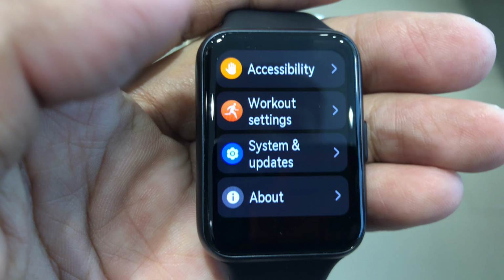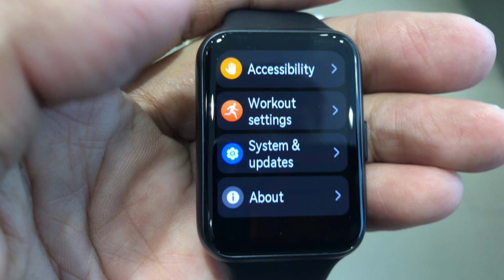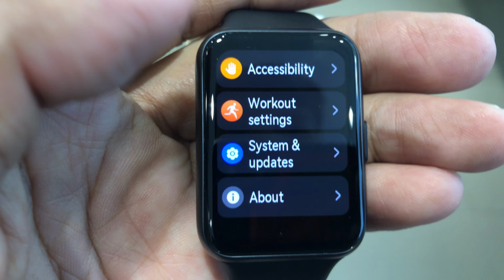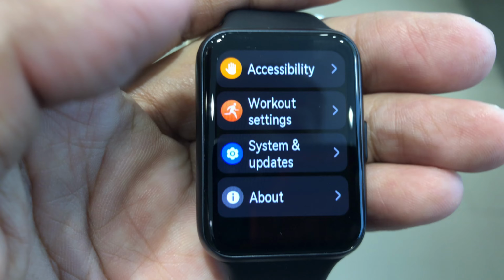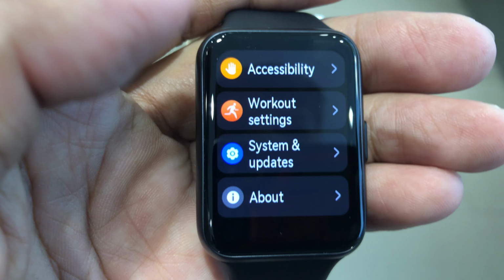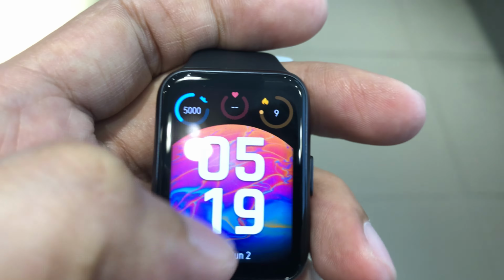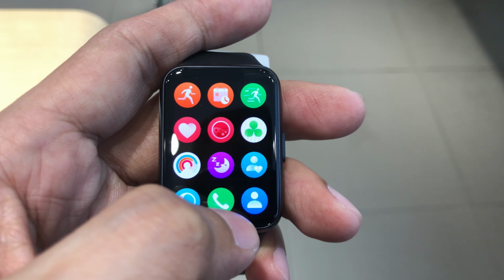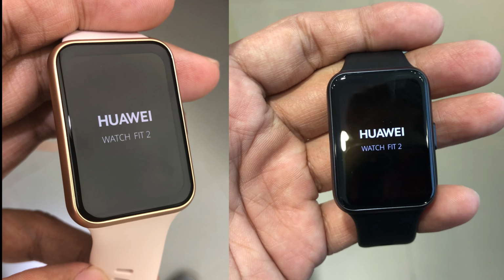Huawei Watch Fit 2 - Quick Review having Two Colors. Huge Upgrade with Bigger Screen Display!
Huawei Watch Fit 2 - Quick Review having Two Colors. with bigger Amoled screen display!
It has Built-In Speaker, Mic, Voice Assistance, can receive and answer phone calls.
Huawie Watch Fit has a good start with its first Release having a nice size and Features, followed by Huawei Band 6 and now 7. Now another huge upgrade on its second release check this out!

I hope that this video help you guys, enjoy watching!

Thanks and God Bless everyone! PEACE see you soon!

All skills, gifts and talents was given by GOD. So love and share!
And this is what my channel is all about.